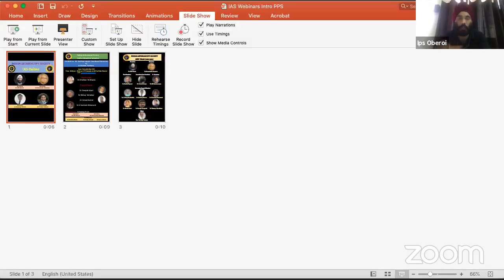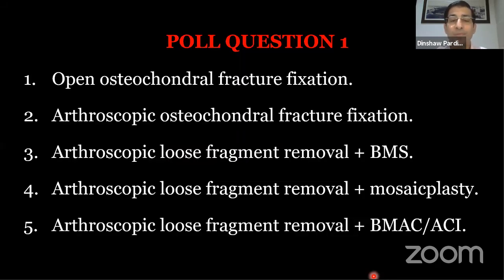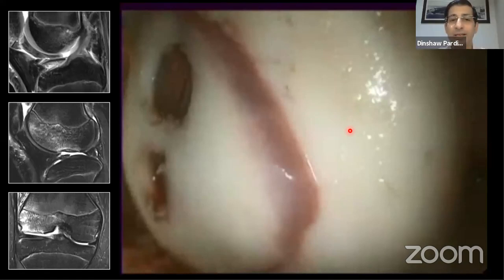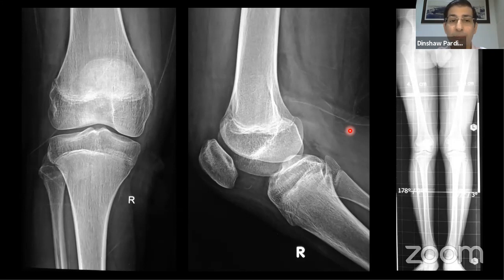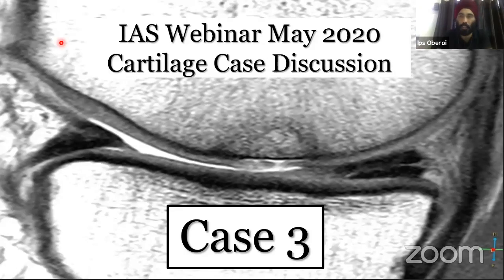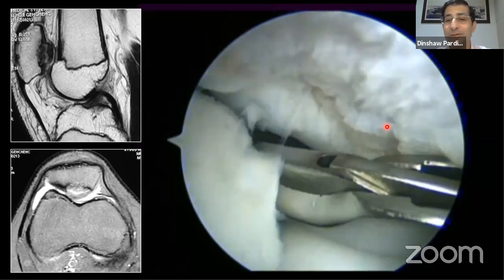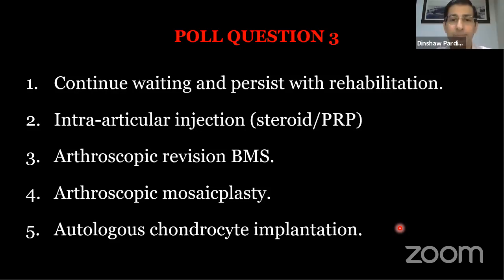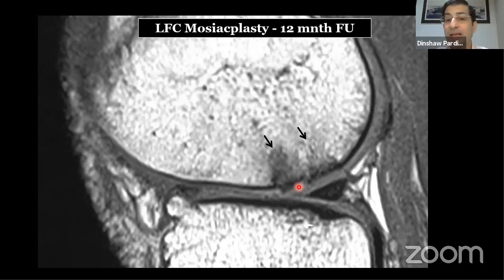IAS Live Webinar-22 Cartilage Injuries- Case Based Discussion and Poll By Dr Dinshaw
Indian Arthroscopy Society (IAS)
Online Education Initiative

In association with Delhi Arthroscopy Course

Interactive Live Webinar Series
On
🎦IAS YouTube Channel:

IAS Live Webinar -22: Cartilage Injuries- Case Based Discussions By  Dr Dinshaw Pardiwala

Moderator:
Dr Dinshaw Pardiwala

Expert Panel:

Dr Deepak Goyal

Dr Abhay Narvekar

Dr Vinod Kumar

Dr K Santosh Sahanand

Web Moderator: Dr Sandeep Biraris

Dr IPS Oberoi,                     Dr Swarnednu Samanta
President IAS                       Secretary IAS